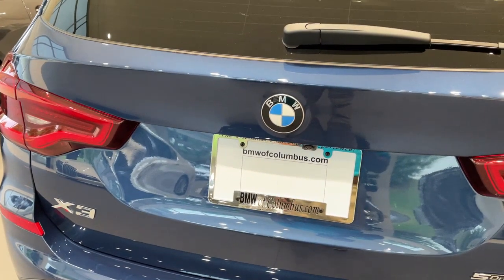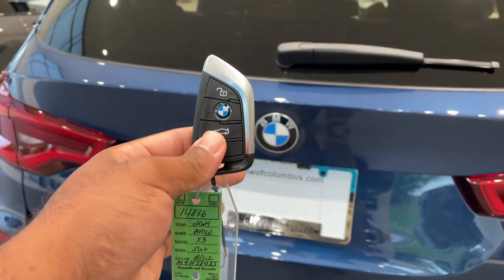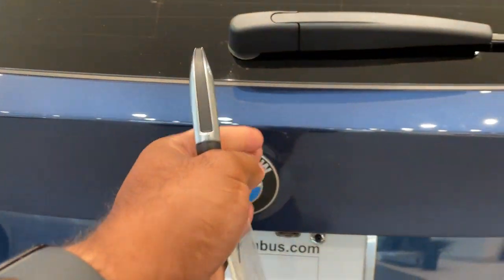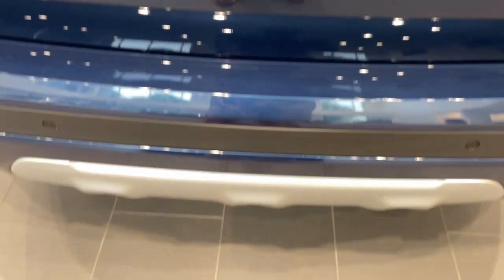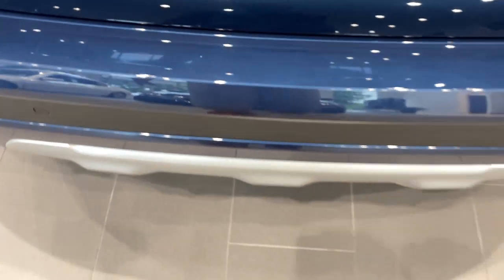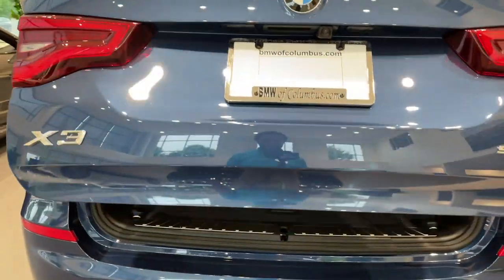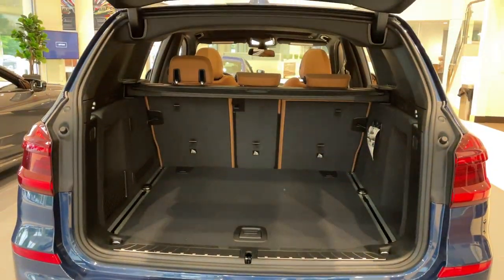Kick to Open Feature for the Trunk